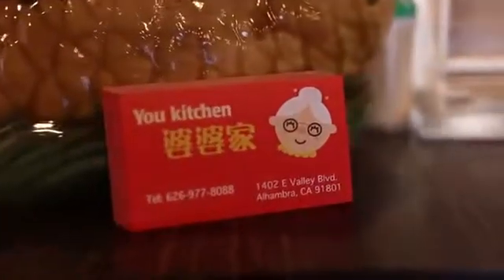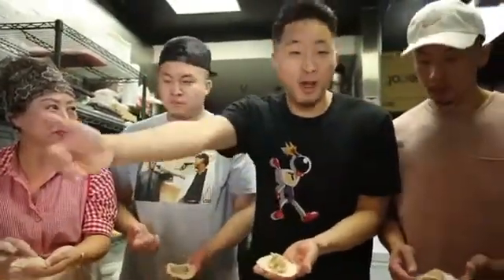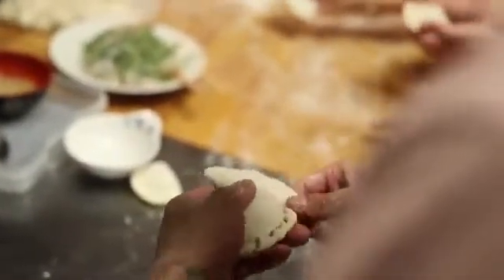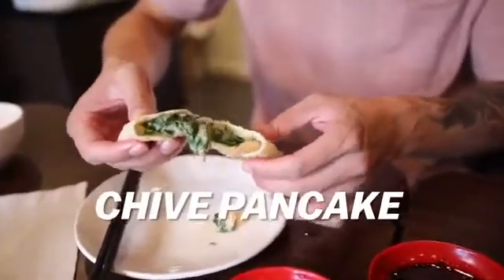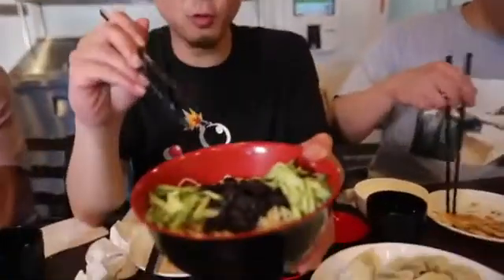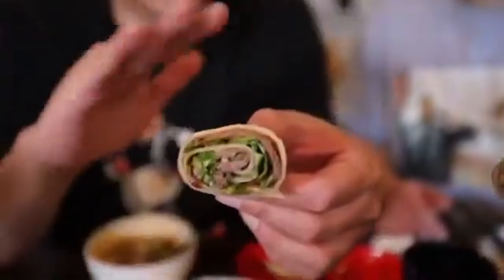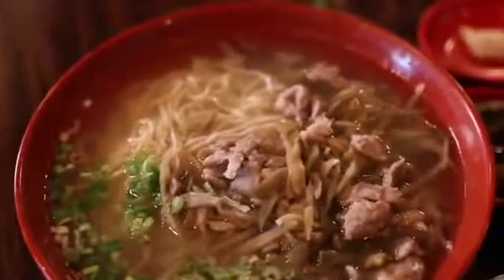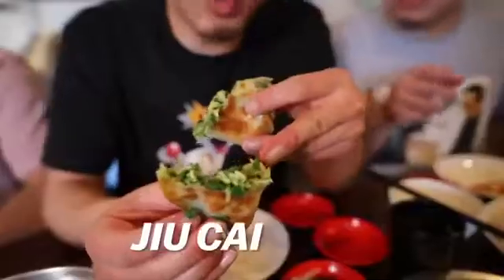Mukbang by fung bros korean korean fried dumplings, steam dumplings, noodles and pancake